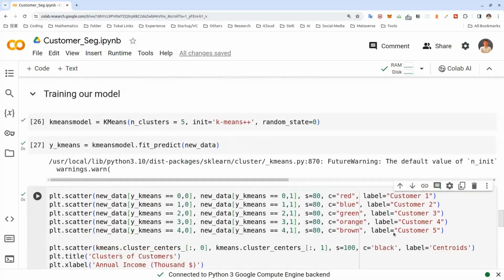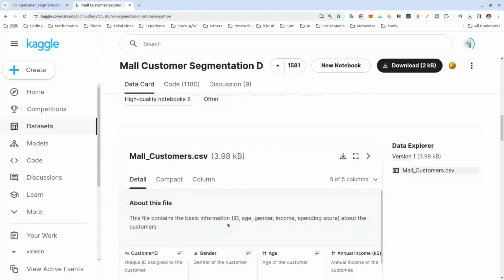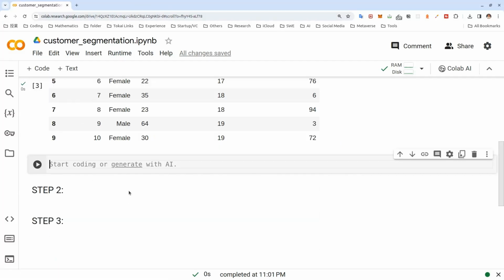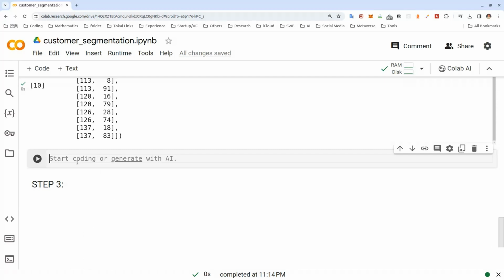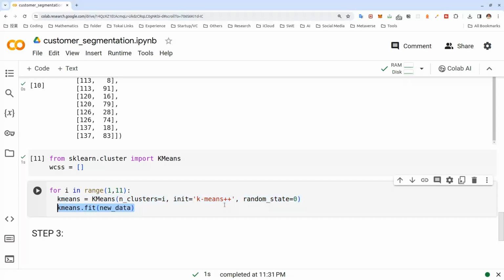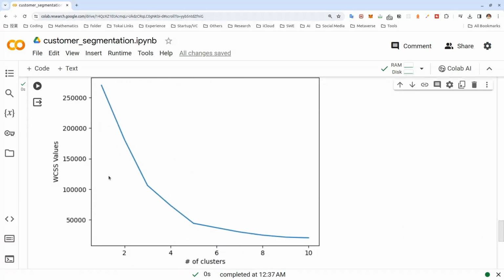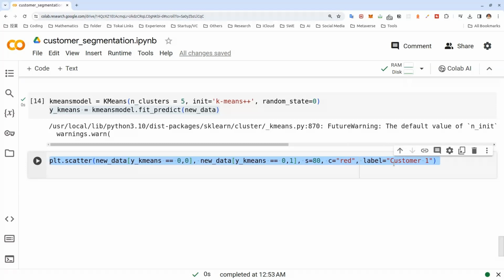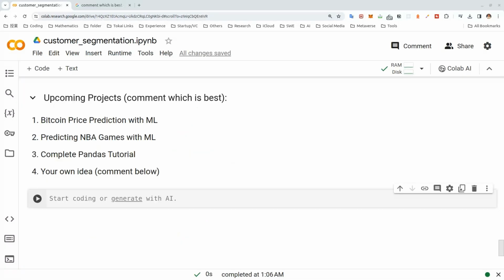Customer Segmentation with K-means Clustering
In this video, you will learn how to implement the K-means Clustering algorithm from Scikit-learn library to do customer segmentation. We will be also using Pandas and matplotlib.

Chapters:
0:00 Intro to Project
2:10 Step 1
4:15 Step 2
9:13 Step 3
12:12 Upcoming Projects

Let me know if you need a help with this project in the comments section below!